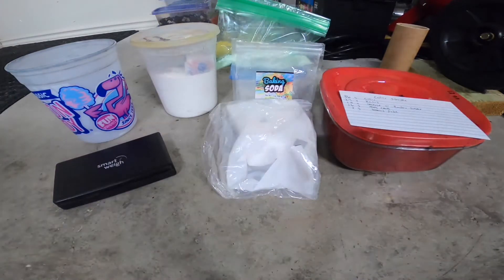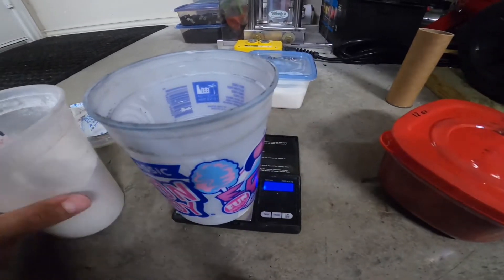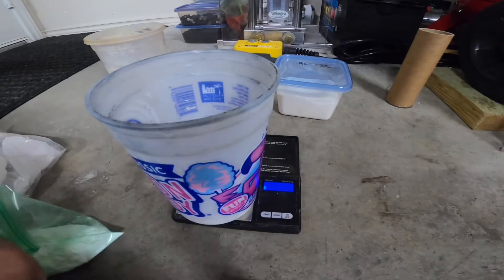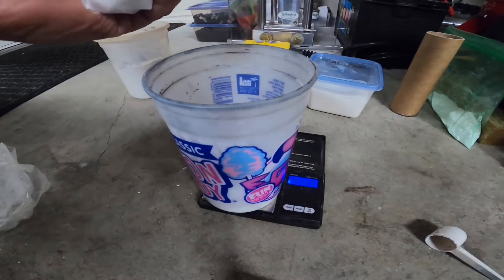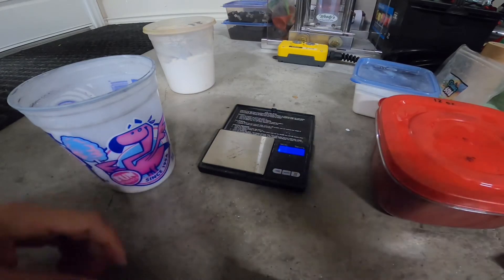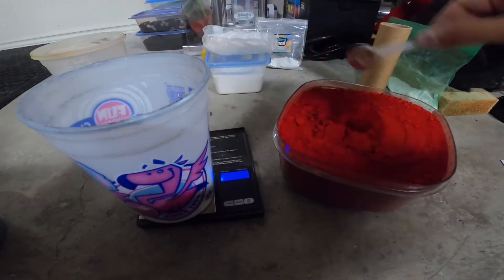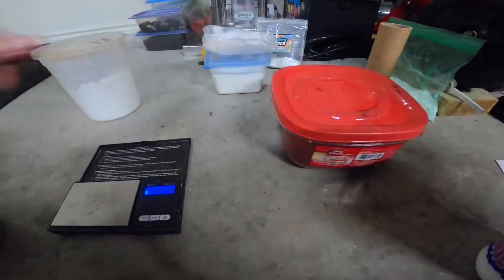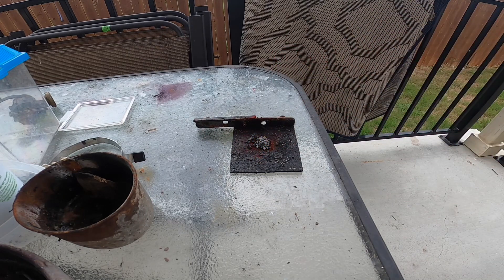How to make colored smoke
I still enjoy making colored smoke when I’m not making rockets and helicopters. If you have any questions just ask.

The oxidizer is potassium chlorate.